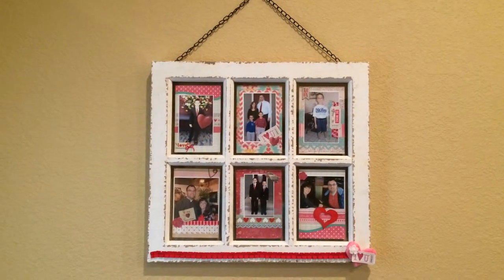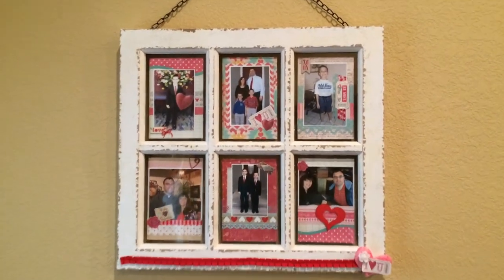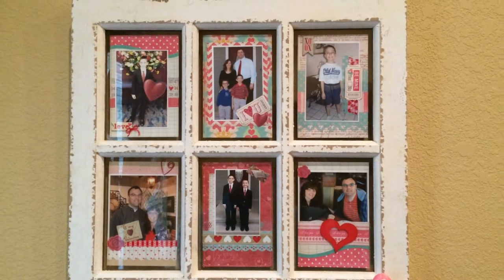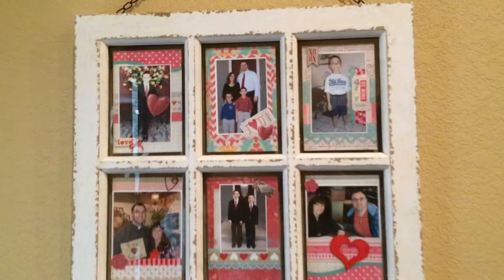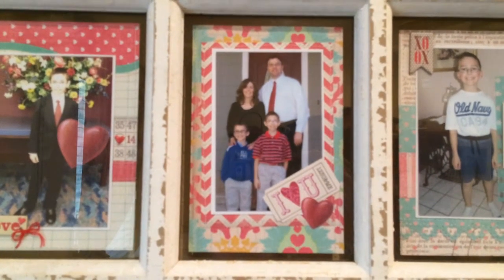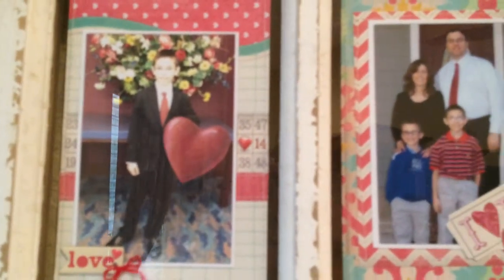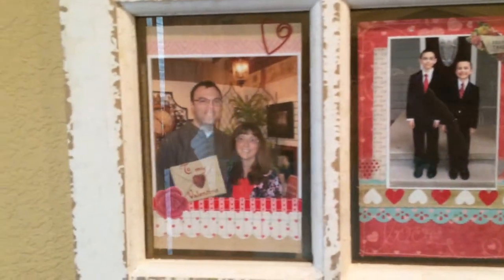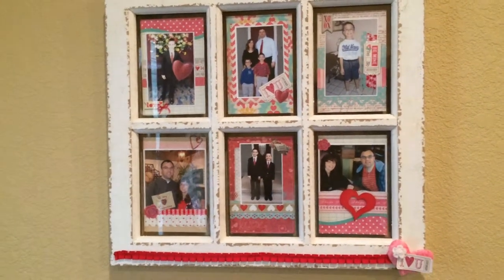Valentine Scrapbook Photo Frame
This photo frame was purchased at World Market.  I am going to use this as a seasonal frame to display Project Life style photos in each of the 6 areas. After the holiday they will be moved to my scrapbook album. The paper used was an older K& Co, Valentine Sweetheart pad. This project was created with inspiration from Shelly Bailey on this video:

Thank you Shelly for the inspiration.

Happy Valentine's Day and God bless.